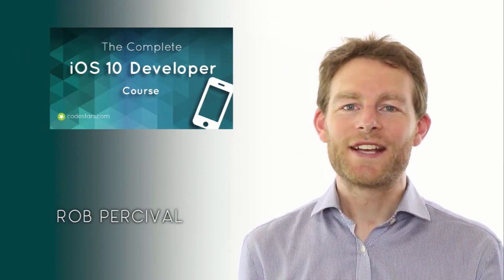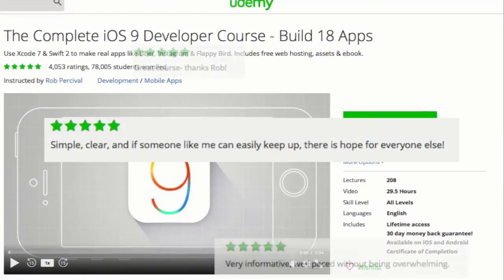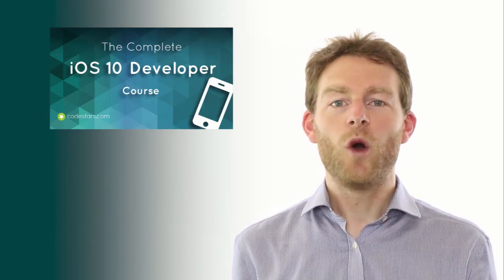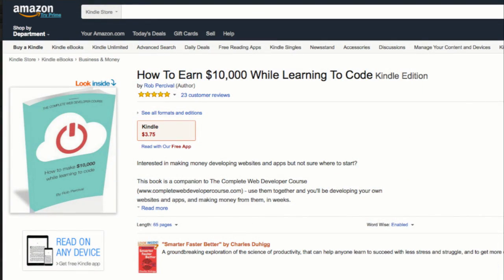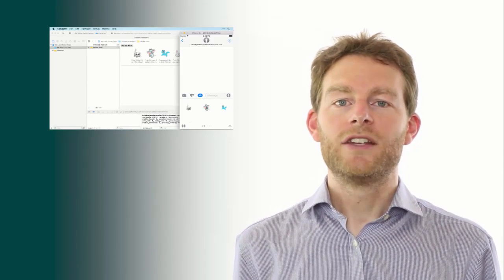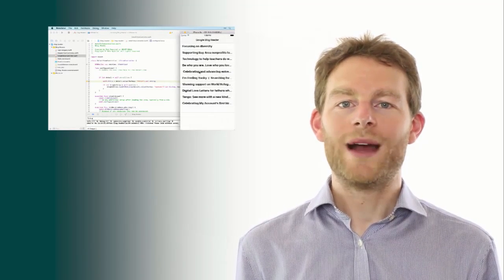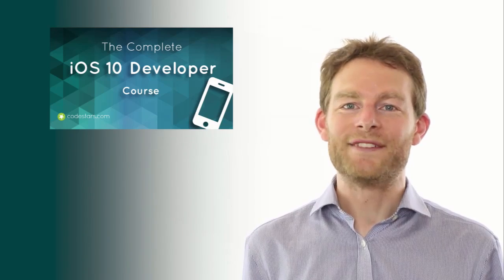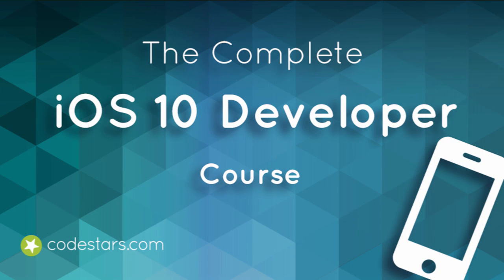The Complete iOS Development Bundle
Learn everything you need to develop and create amazing apps for iOS.